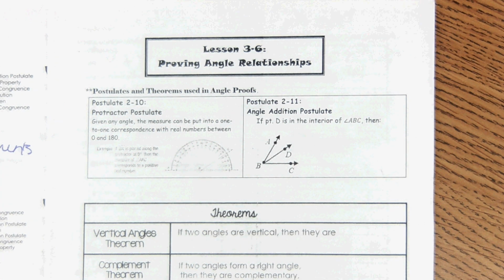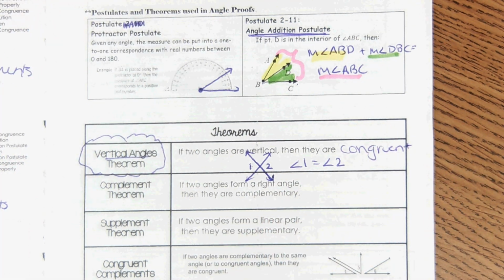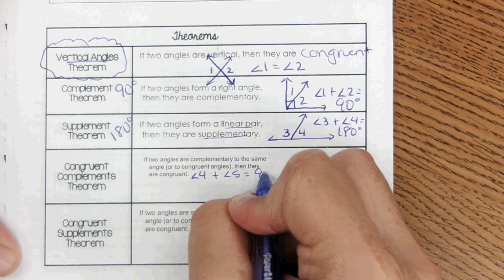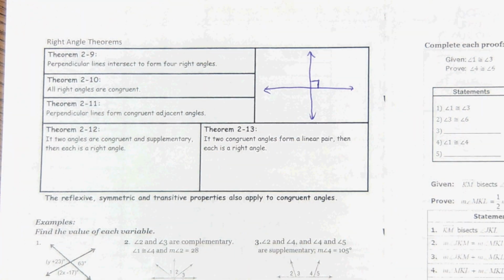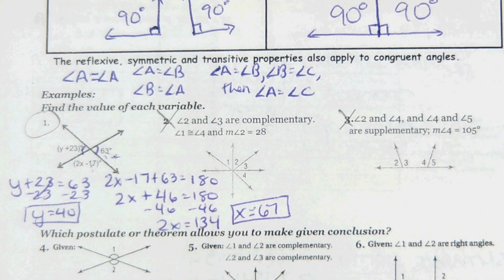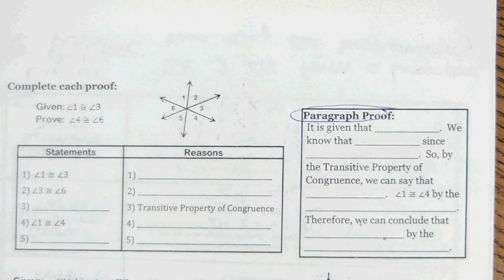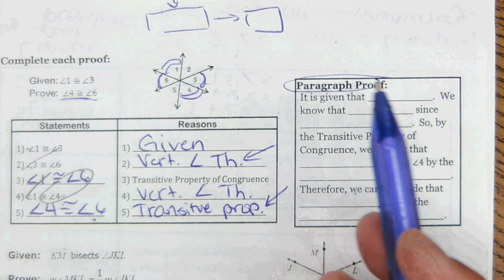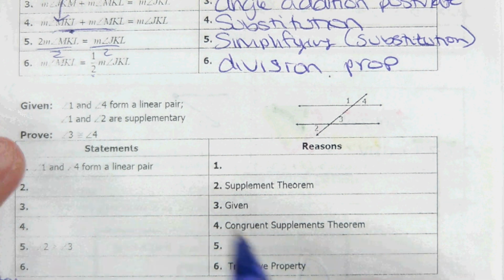Lesson 3-6: Proving Angle Relationships| Florida Reveal Geometry